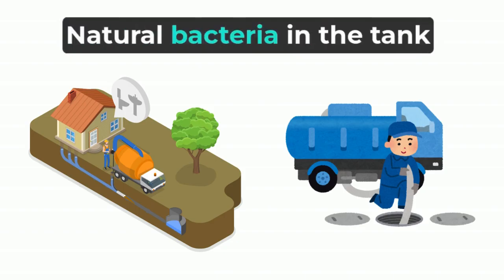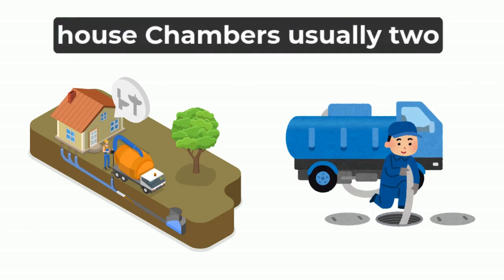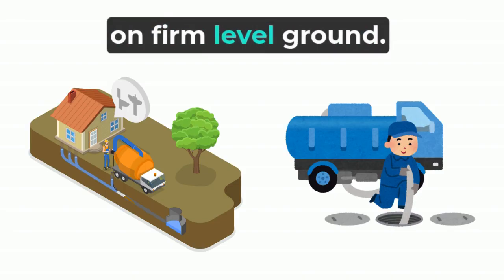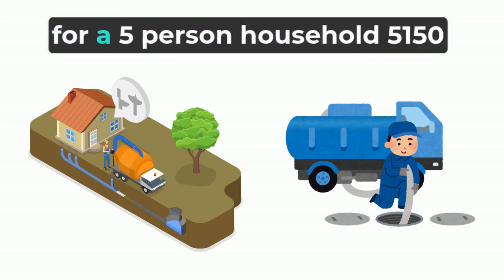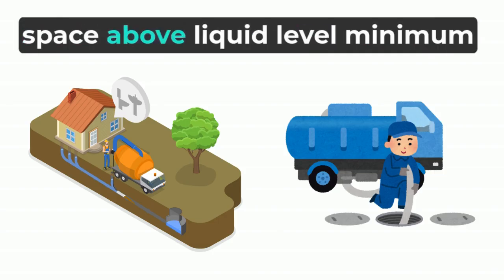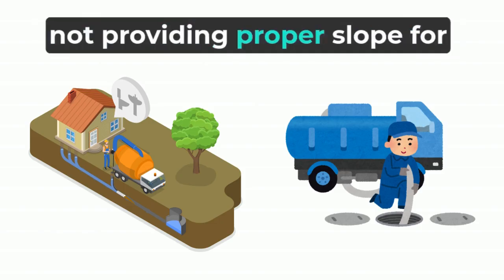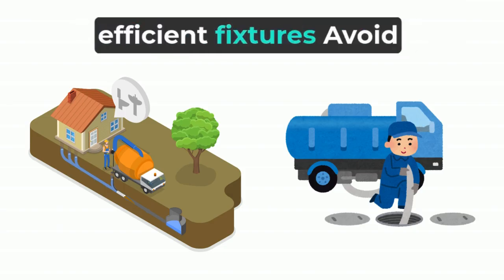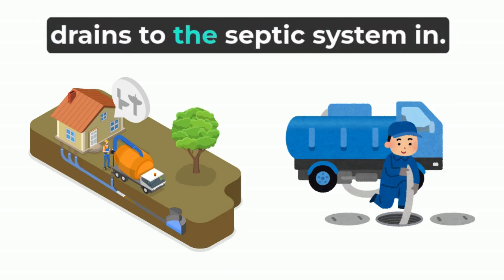💩 How Does a Septic Tank Really Work? | Full Design Guide!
This video explains everything you need to know about septic tank design and function – from working principles to layout, dimensions, and flow process.

✅ What you’ll learn:

Septic tank working step-by-step

Standard design dimensions

Inlet & outlet flow

Best practices for rural or urban homes

Whether you're a civil engineering student, a builder, or just curious about wastewater management, this guide is perfect for you.

📌 Watch till the end for design tips & common mistakes!